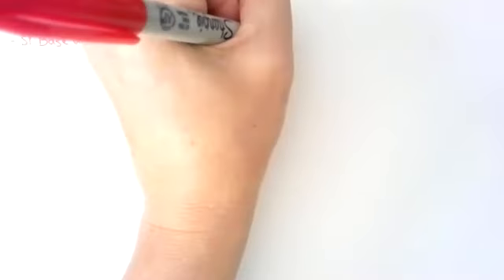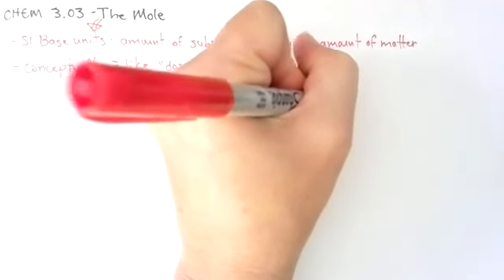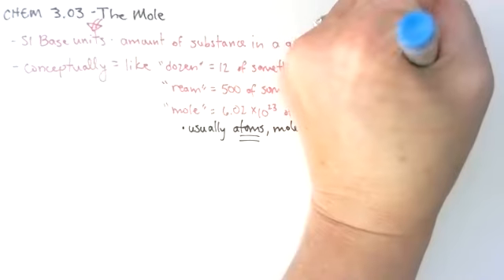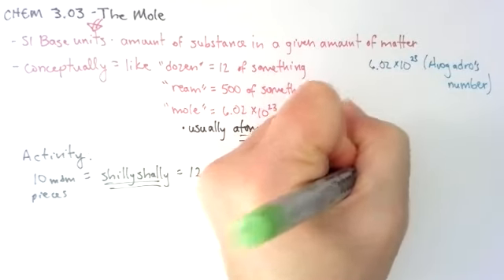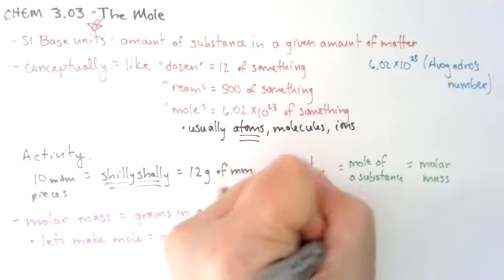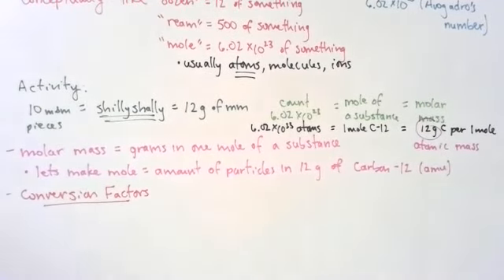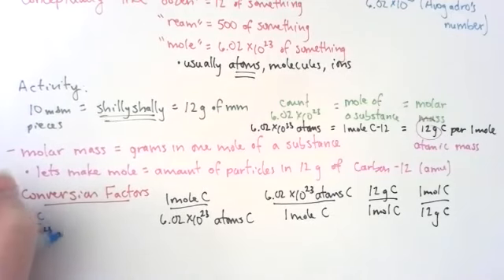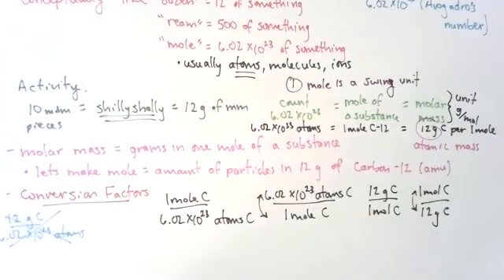CM 3.03 The Mole